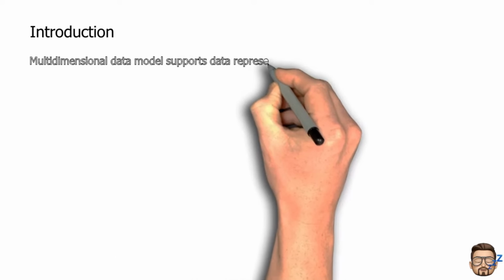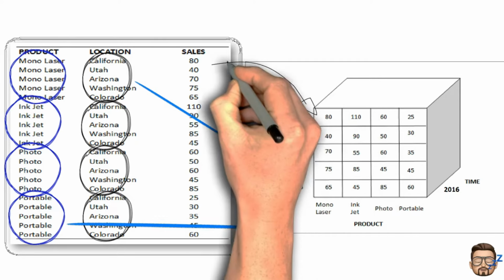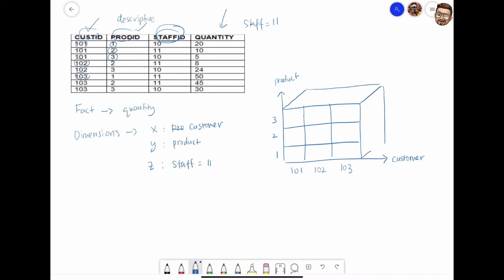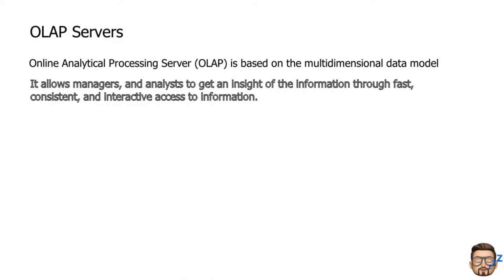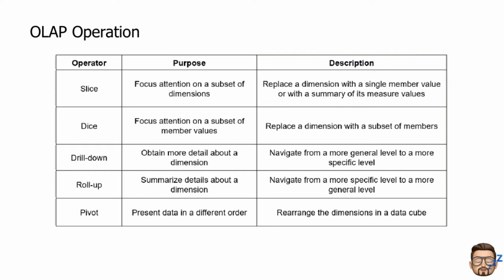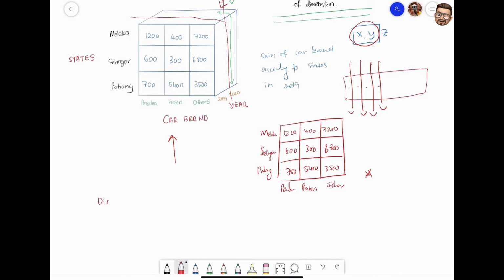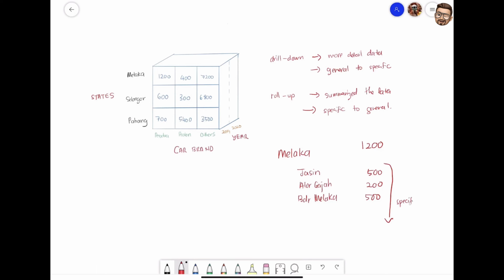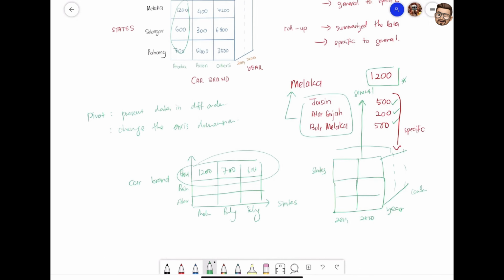Data Warehouse Part 4